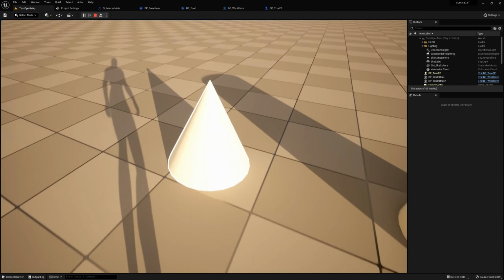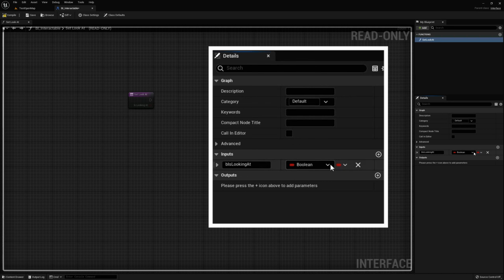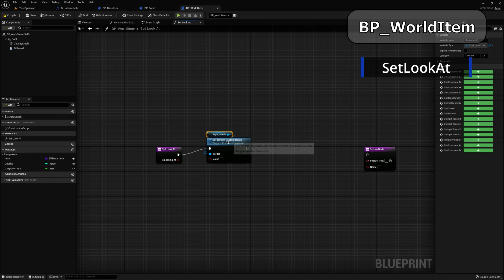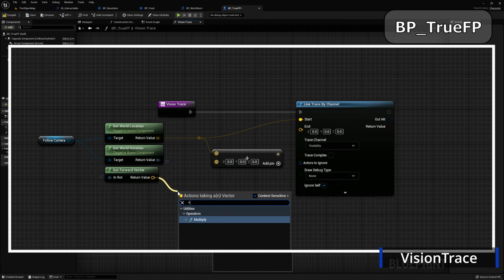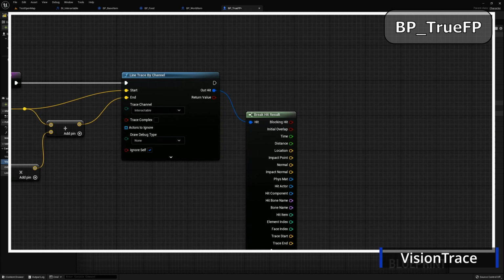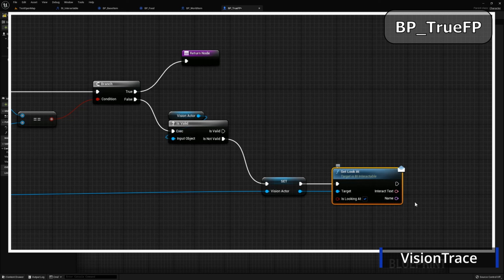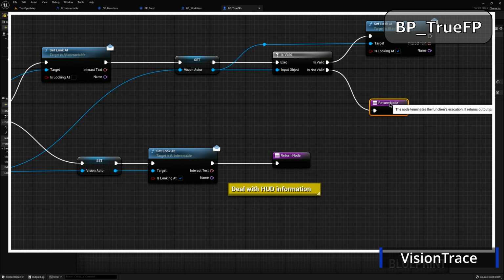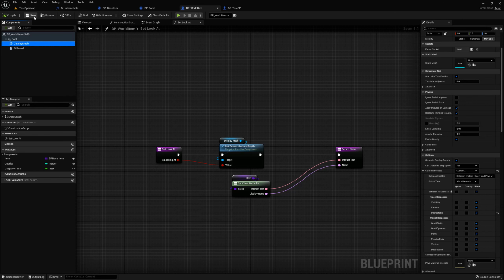[Project] Inventory System Ep4 - Vision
In this episode we start building our player vision system so that we can "see" items in the world which will allow us to begin interacting with them.

PC Specs:
☛ Processor: Ryzen 9 5950x
☛ MB: Gigabyte Aorus Master X570S
☛ Ram: 4x16gb Corsair Vengeance Pro
☛ GPU: EVGA FTW3 Ultra 3080 10gb
☛ AIO: Corsair iCue H150i RGB Pro
☛ Storage: 2x Samsung 980 Pro 2TB